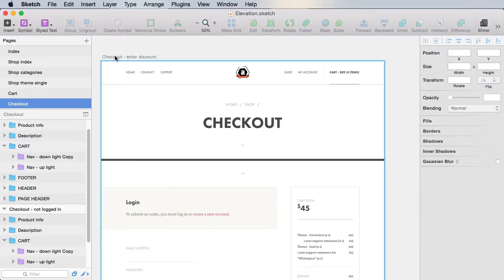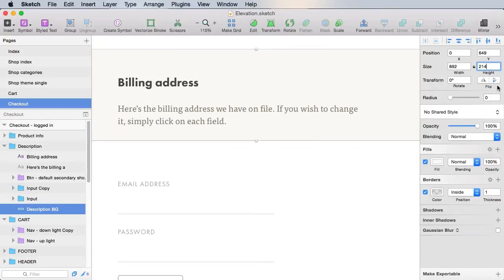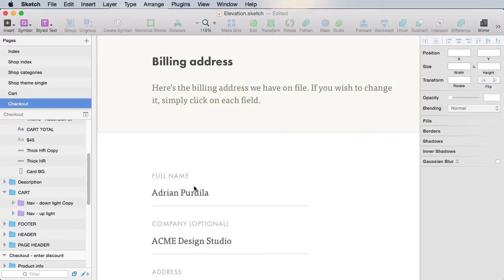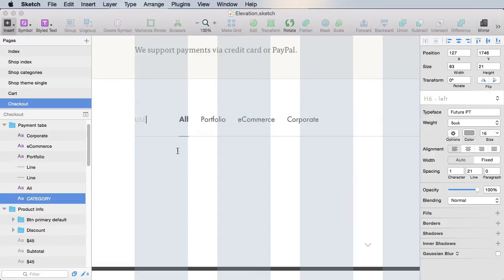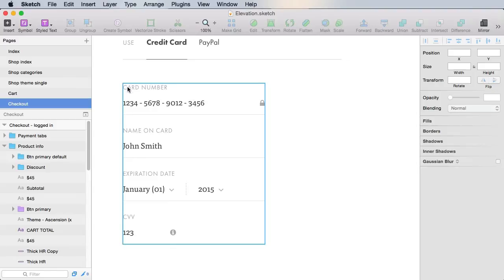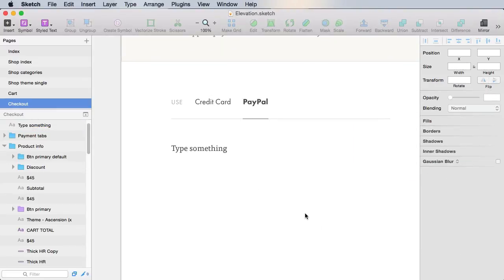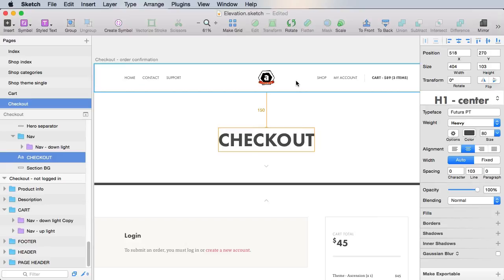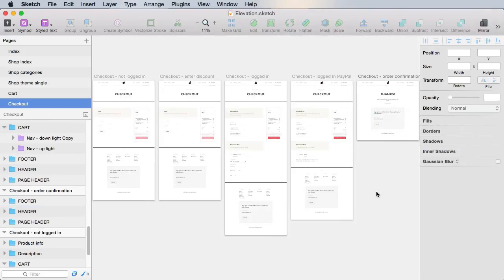Designing an eCommerce Portfolio: Complete Checkout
In the previous lesson we saw how the checkout pages look like when the users are not logged in. What if they are? Well, there are a few changes so let's see what those are.